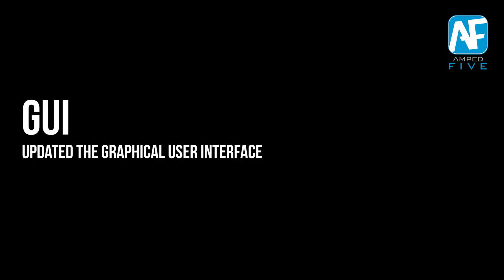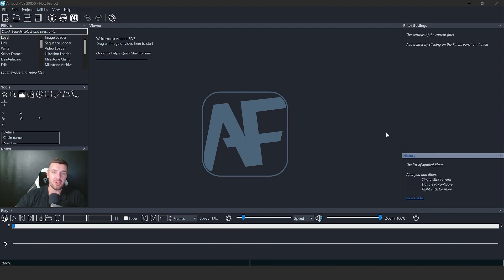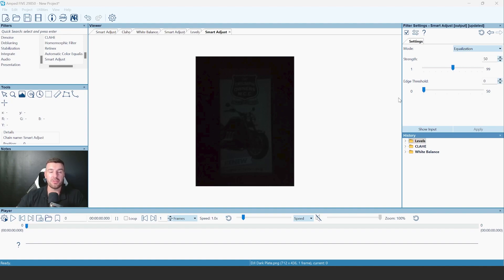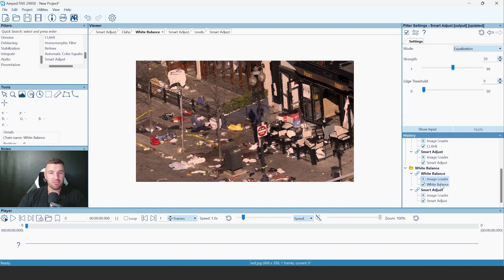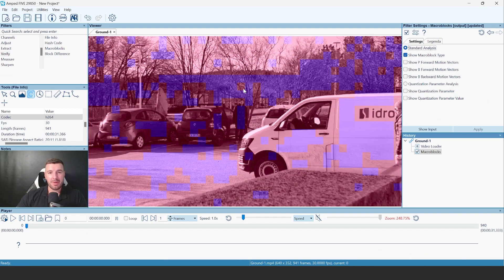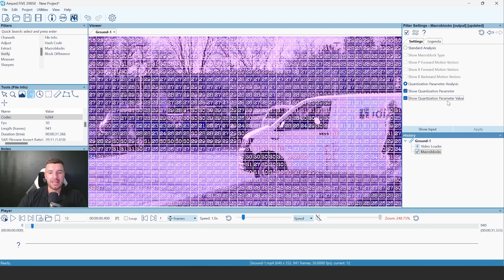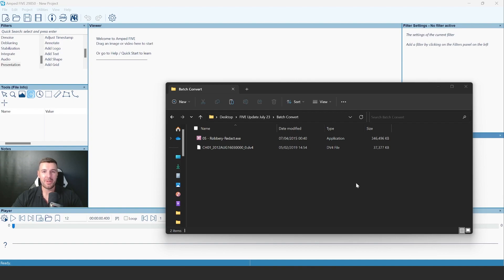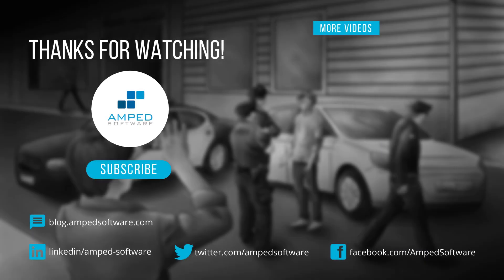Amped FIVE Update 29850: Updated GUI, Improved Macroblocks Filter, New Smart Adjust Filter and More!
Welcome to our latest Amped FIVE Update! In this exciting video, we will guide you through the enhanced Graphical User Interface (GUI) that is designed to improve and optimize your overall user experience.

Moreover, we have also improved the Macroblocks filter, added the ability to ability to batch convert proprietary videos and introduced a brand new filter to our list: the Smart Adjust.

Watch the video now to see the new Amped FIVE updates in action!

0:00:41 GUI
0:02:28 Smart Adjust
0:05:27 Macroblocks
0:07:48 Annotate
0:08:33 Batch Convert DVR